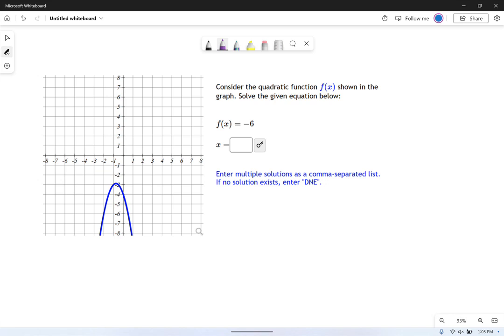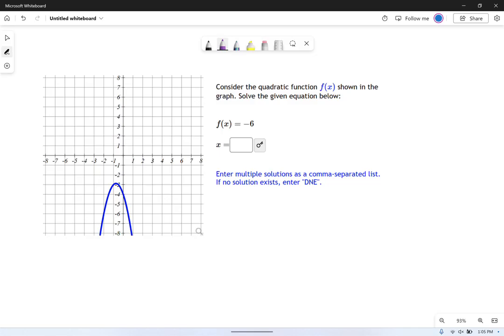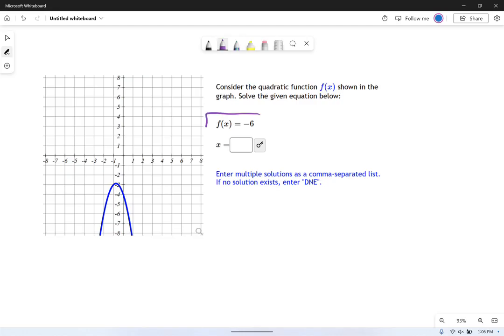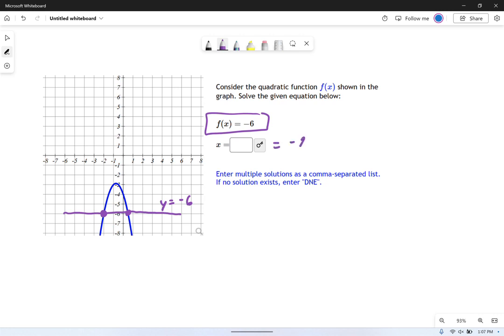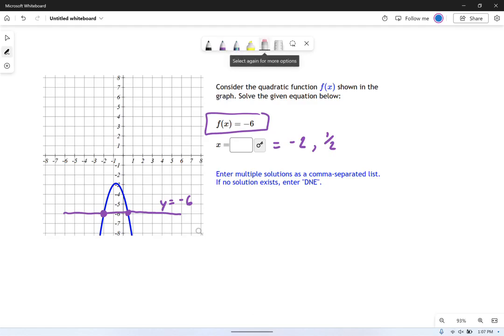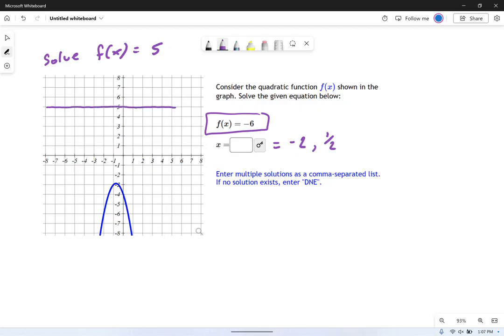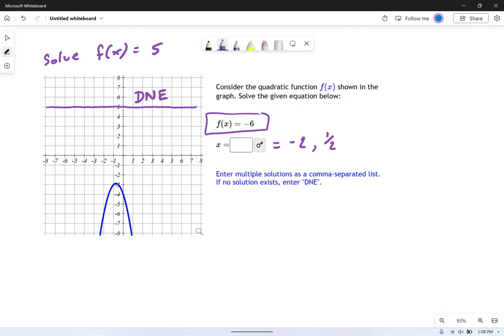SM3.Basics: Equation Graph Relationships -- 1 🧮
Murphy Math --
How to solve an equation graphically by identifying x and y locations on the sketched function.  Includes integer solutions, rational solutions, and DNE cases.